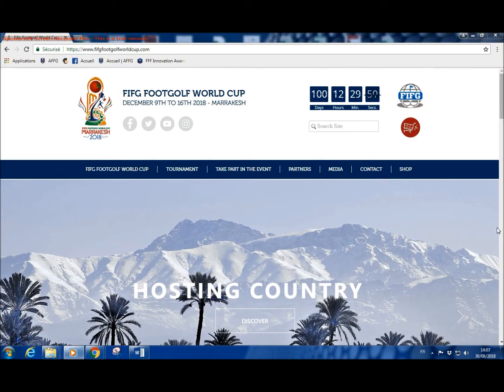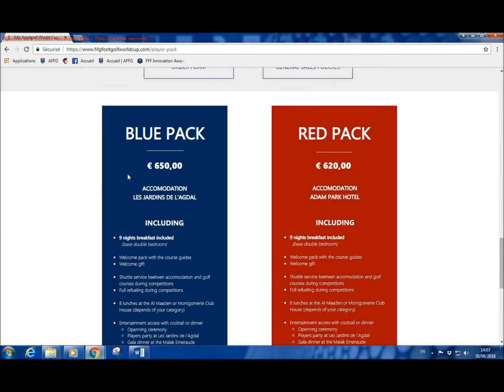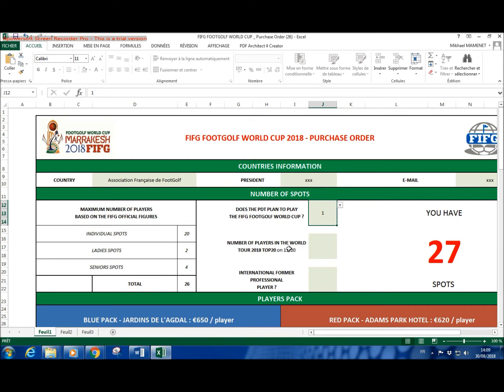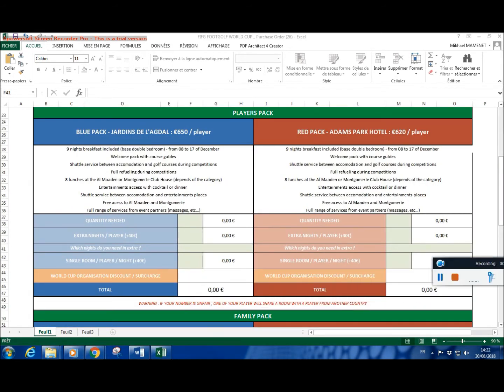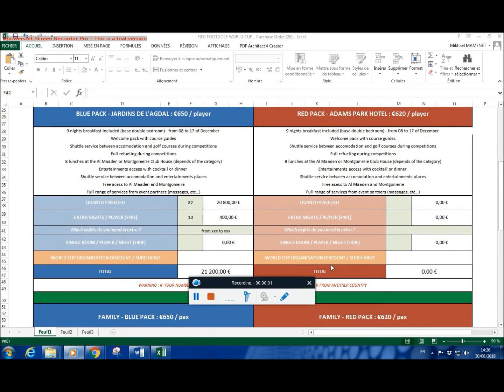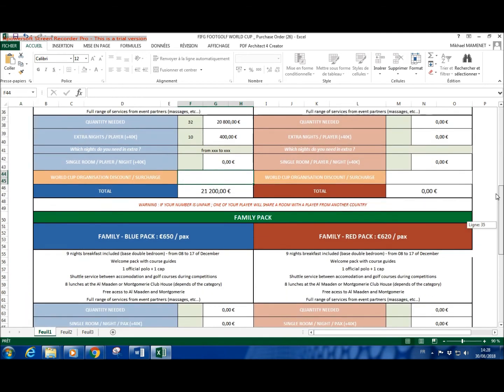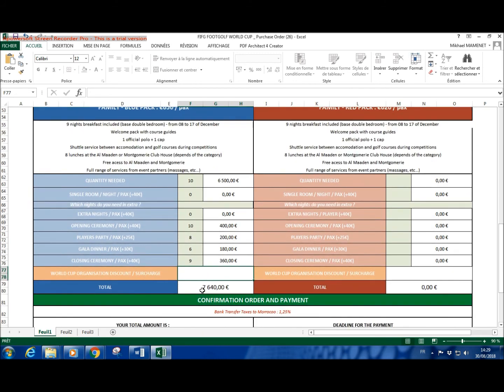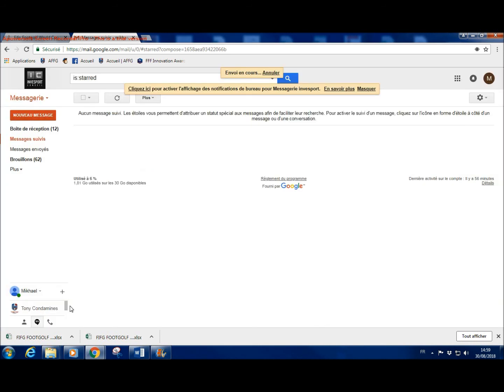FIFG FOOTGOLF WORLD CUP : How to fill out the player pack ?